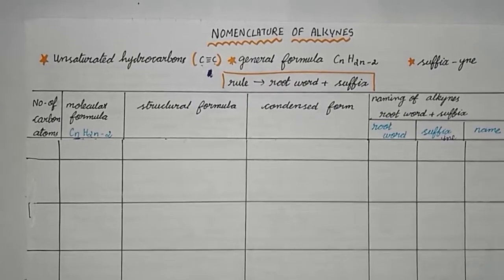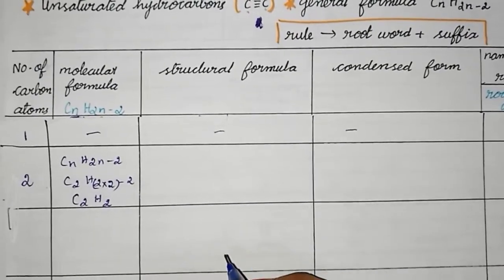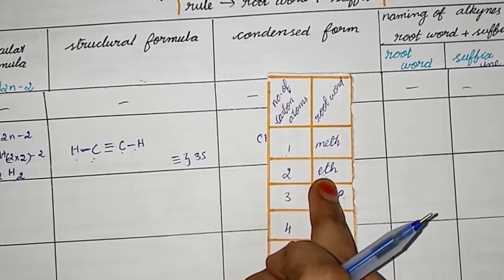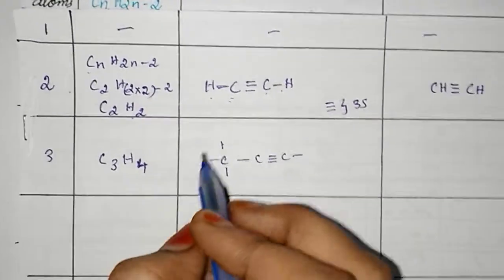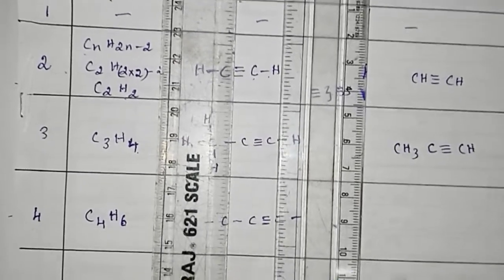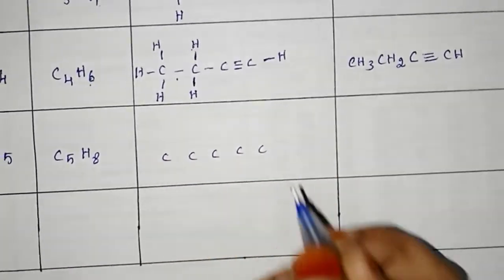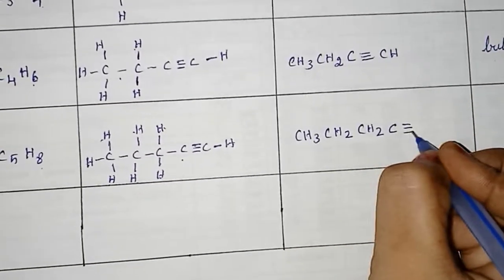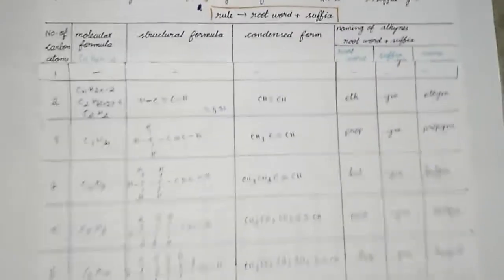Class X nomenclature part 4 - alkynes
Nomenclature of simple unbranched alkyne chains